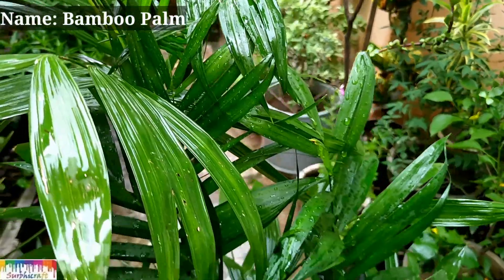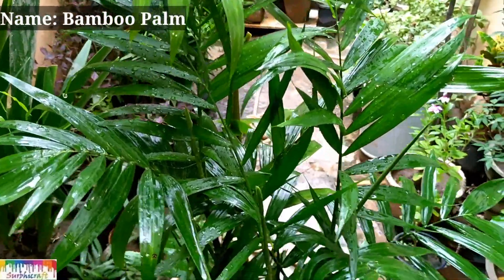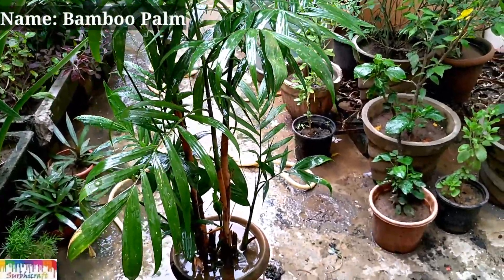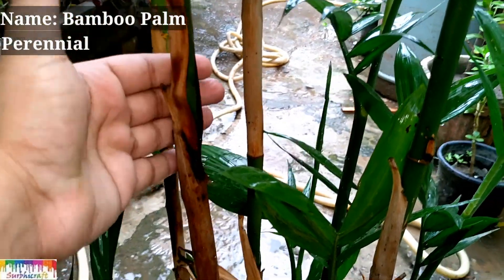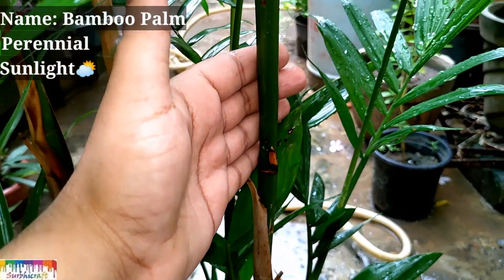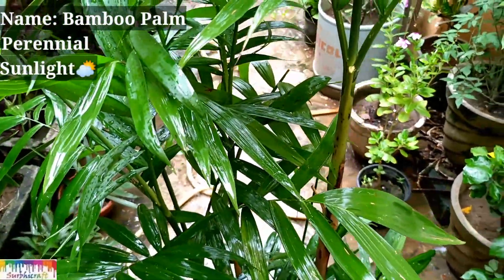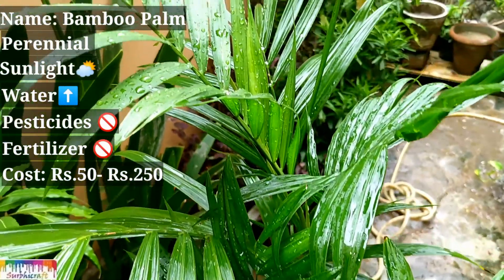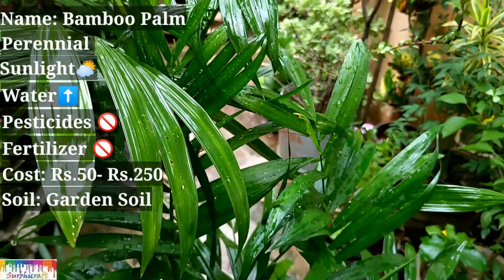Bamboo Palm, Plant Care || Daily Life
In this video we will discuss on bamboo palm plant and its care throughout year

If you are looking for a hardy plant option then this is a suitable plant for you. This is a  low maintenance plant

1. Care throughout the year
a) Watering -- Once in a day.
b) Fertilizing -- Not Required.
c) Sunlight -- Its a shade loving plant , direct sunllight is not required.You can place this plant in any bright place of your terrace.
d) Pest attack -- Not Required.
e) Soil -- Normal Garden Soil
f) Nature -- Perennial